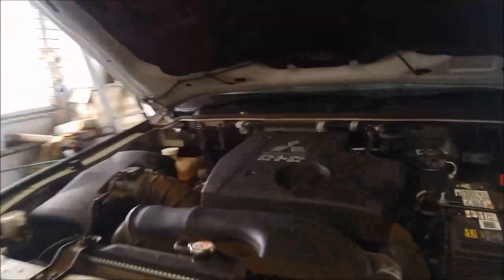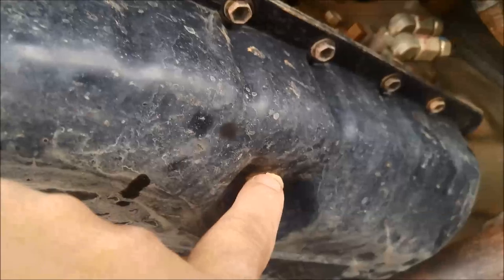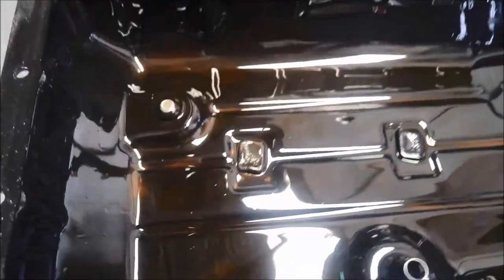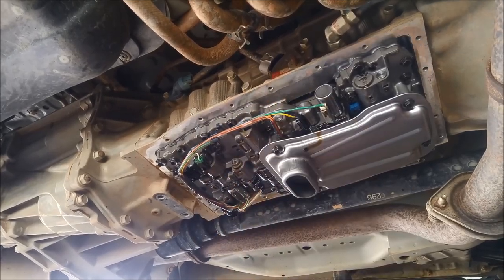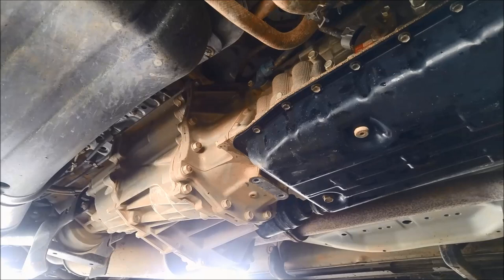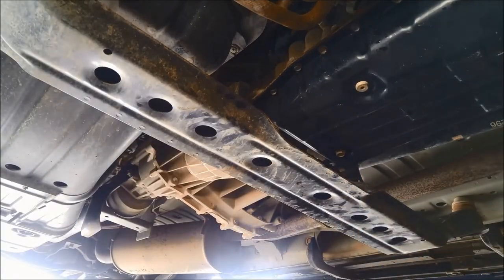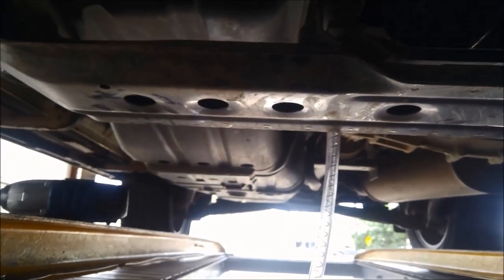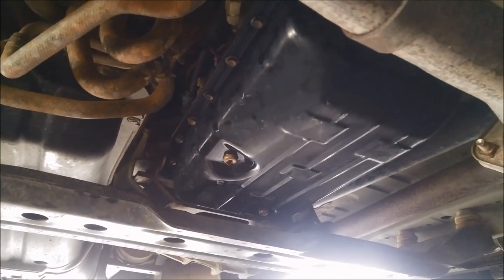Mitsubishi Pajero V5AWF / Toyota A750E A750F Automatic Transmission Filter Service How to DIY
A750E  A750F  V5AWF  TB-50LS 5 Speed Auto Transmission
Mitsubishi Pajero V5AWF Automatic Transmission Service
Toyota A750E/F Automatic Transmission Service & Fluid Change
TB-50LS Automatic Transmission Service & Fluid Change
A750E Transmission Filling Procedure How to 13:28
A750F Transmission Filling Procedure How to 13:28
V5AWF Transmission Filling Procedure How to 13:28
TB-50LS Transmission Filling Procedure How to 13:28

A650E
A750E, A750F, TB-50LS
A760E, A760H, A761E, TB-61SN

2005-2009 Toyota 4Runner (BA bell housing)
2005- Toyota Tacoma (V6)
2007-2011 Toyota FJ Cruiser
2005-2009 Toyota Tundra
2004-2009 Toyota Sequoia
2003- Toyota 4Runner (4x4)
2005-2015 Toyota Tacoma (V6 4x4)
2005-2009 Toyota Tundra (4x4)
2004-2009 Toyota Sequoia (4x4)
2007- Toyota FJ Cruiser (4x4)
2009 Toyota FJ Cruiser (Canada V6 4x4)
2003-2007 Toyota Land Cruiser 100-series (4x4)
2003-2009 Lexus GX 470 (4x4)
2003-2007 Lexus LX 470 (4x4)
2005- Toyota Land Cruiser Prado 3.0 D4D (4x4) European version
2005- Toyota Fortuner 4.0L
2005- Toyota Hilux 4x4 (European Version Only)
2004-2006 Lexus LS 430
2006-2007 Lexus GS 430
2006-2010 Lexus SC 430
2006 Lexus GS 300 (AWD)
2007 Lexus GS 350 (AWD)
2007 Lexus IS 250 (AWD)
2008 Lexus GS 350 (AWD)
2009 Lexus GS 350 (AWD)
2010 Toyota Tundra 4.6L 4WD
2010 Toyota Sequoia 4.6L 4WD
2010 Lexus GX 460
2006 Lexus GS 300
2006 Lexus IS 350
2007 Lexus GS 350
2007 Lexus IS 350
2010 Toyota Tundra 4.6L
2010 Toyota Sequoia 4.6L
2003- Toyota 4Runner (4x4)
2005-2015 Toyota Tacoma (V6 4x4)
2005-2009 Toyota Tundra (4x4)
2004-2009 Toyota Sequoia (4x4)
2007- Toyota FJ Cruiser (4x4)
2009 Toyota FJ Cruiser (Canada V6 4x4)
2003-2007 Toyota Land Cruiser 100-series (4x4)
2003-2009 Lexus GX 470 (4x4)
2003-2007 Lexus LX 470 (4x4)
2005- Toyota Land Cruiser Prado 3.0 D4D (4x4) European version
2005- Toyota Fortuner 4.0L
2005- Toyota Hilux 4x4 (European Version Only)
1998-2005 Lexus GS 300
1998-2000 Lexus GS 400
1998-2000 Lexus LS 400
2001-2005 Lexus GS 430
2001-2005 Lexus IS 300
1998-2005 Toyota Altezza RS 200
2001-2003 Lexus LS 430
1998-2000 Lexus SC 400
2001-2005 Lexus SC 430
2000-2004 Toyota Crown Majesta 4.0
2008-on Suzuki Grand Vitara 3.2 V6

ewffiHwh3792wyp9y2yr723#%%&%ÊADG$^^$$^#$%^$%&